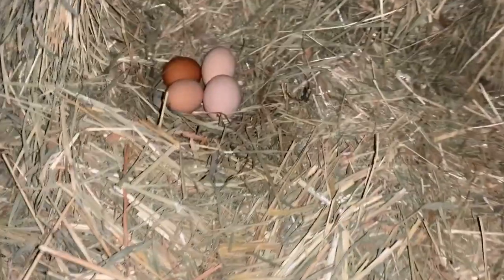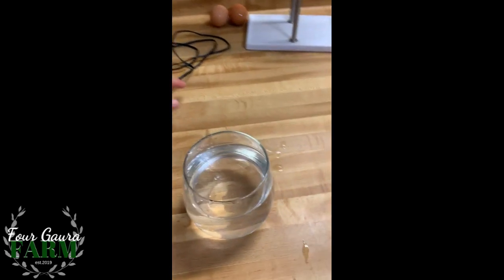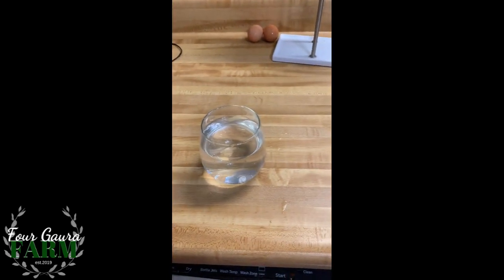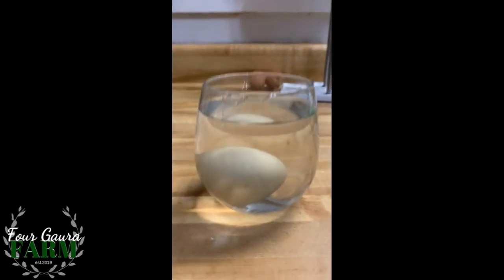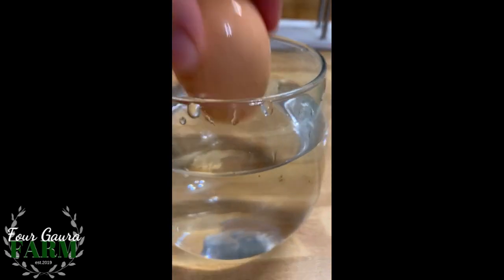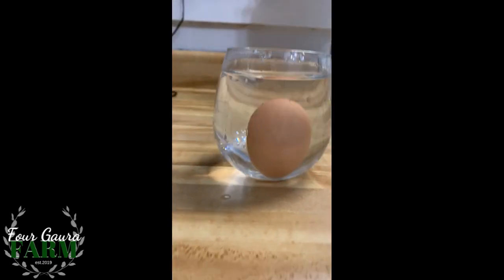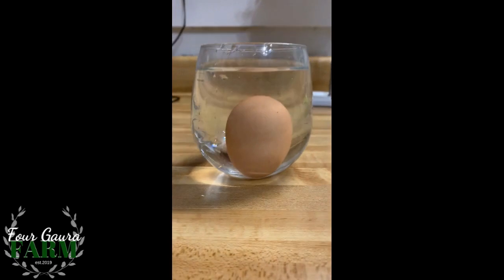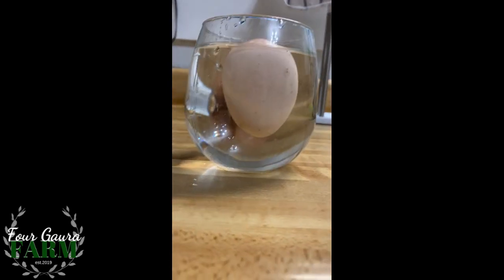How Do We: Check if an Egg is Good?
Next up in our series of "How Do We", we are talking about what we do to test if an egg is still good enough for us to eat! Since our chickens are outside daily, we frequently find caches of eggs in newly discovered spots.  We only sell the eggs that are delivered in the coop or in one spot in the barn since we check both of those daily.  But if we stumble across a new hiding spot we will test the eggs in our kitchen to know if we get to eat them or if we feed it to our border collie, Denali.  We also give an egg a day to each bottle calf in their bottle.  So forgotten eggs do not go to waste! Watch the video and let us know what you think!